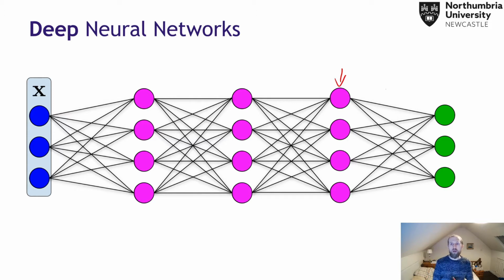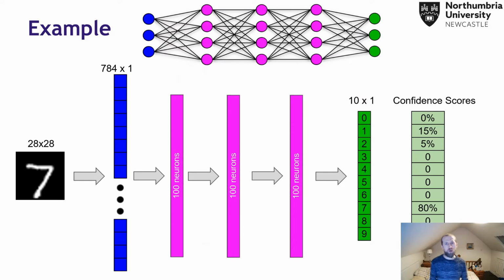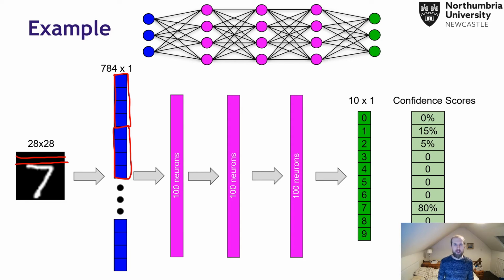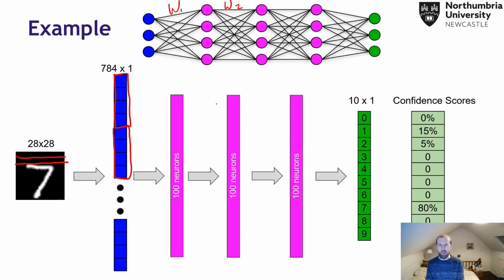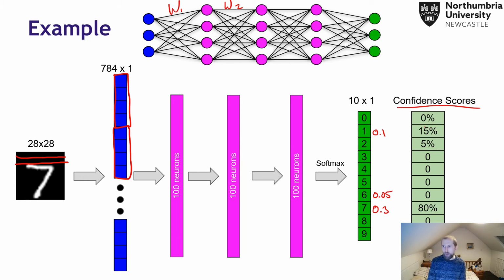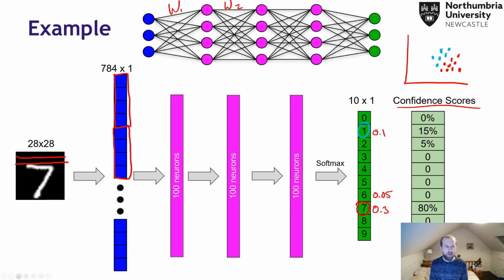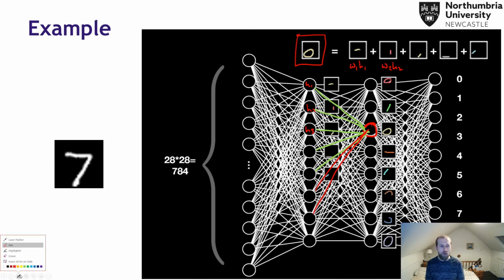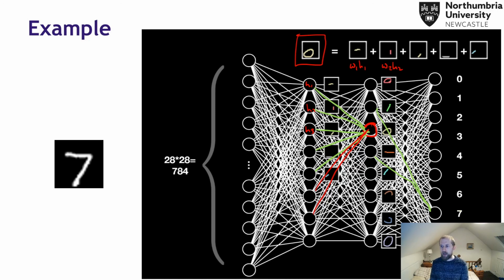Introduction to Artificial Intelligence Lecture 4.7: Deep Neural Networks